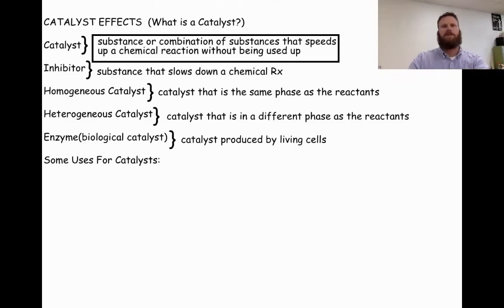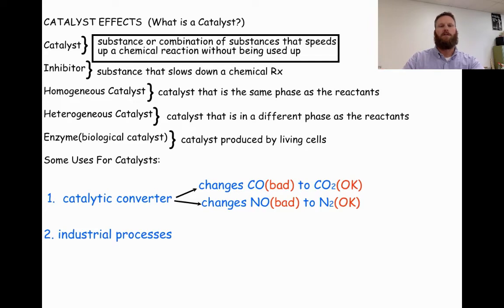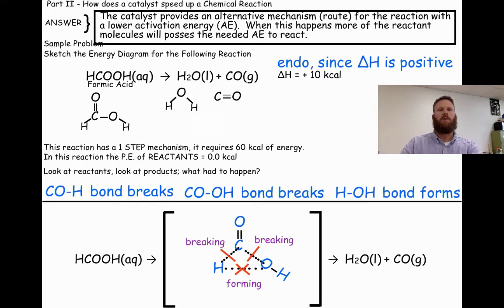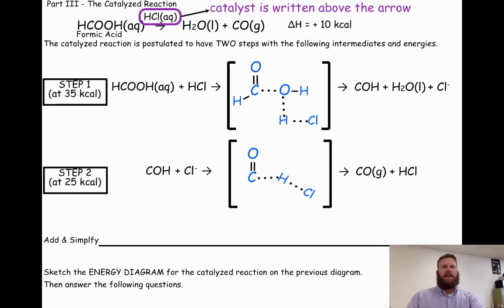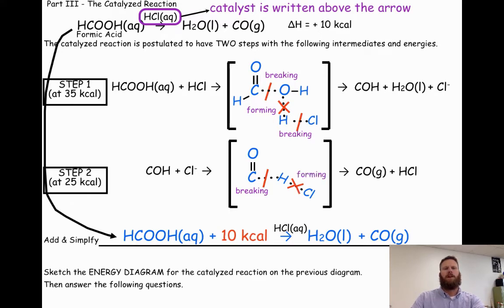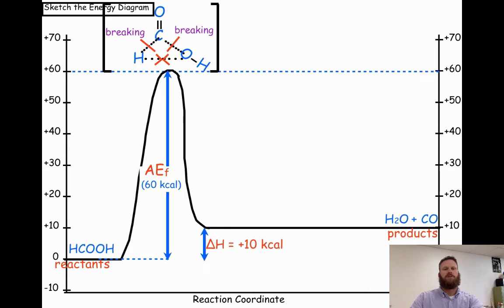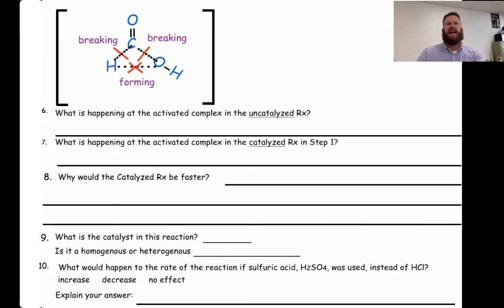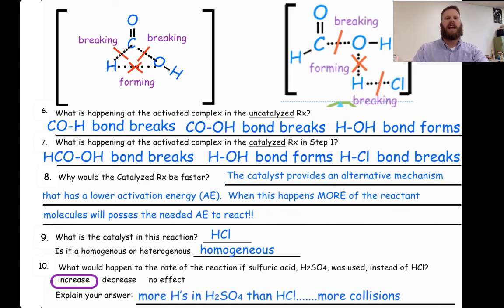Catalysts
Catalysts are defined and examples of catalysts are given.  The effects of a catalyst on a reaction mechanism and reaction coordinate are also discussed.